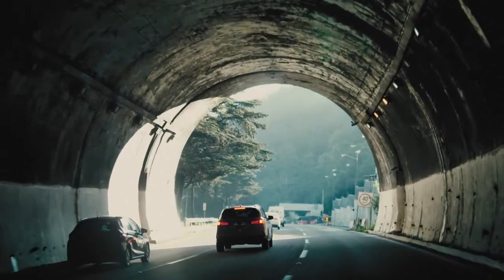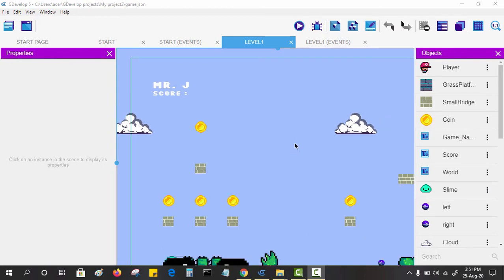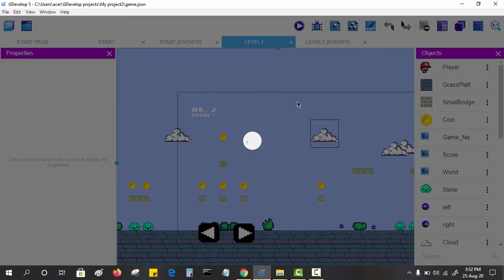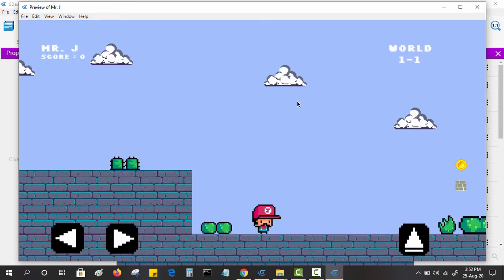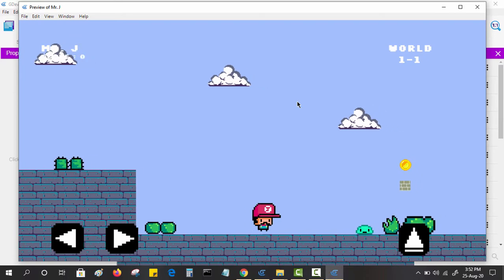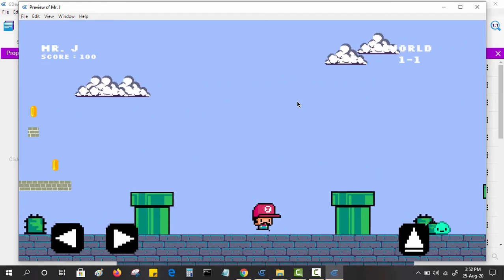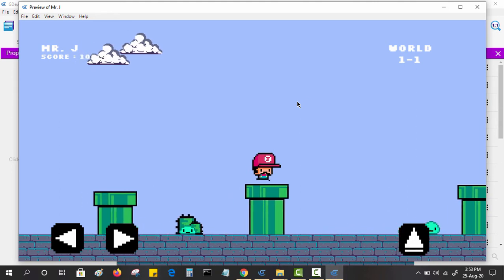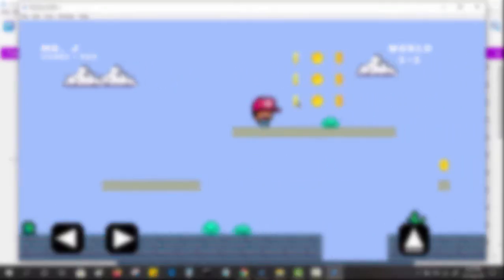Pixel Art Slime Animation in Piskel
Create Slime Villian in Piskel from the ground up.

About the Creator & Channel:
Hi, my name is Jagvinder & I have made this channel with one aim in my mind, to prove that we can achieve more with less resources. So here I am designing logos & characters on MS Paint and other free programs. I will move to other professional soft-wares in the near future, but for now, just enjoy my MS Paint series because “I don’t just Paint, I MS Paint”

Credits:

1. Song used – Hip Hop Christmas by Twin Musicom (twinmusicom.org)
2. Software used:
 a. Drawing and painting – piskel
 b. Recording – Camtasia
 c. Editing – Camtasia

If you’re still reading this, buddy you got some free time.
If you really enjoy this video then go ahead and watch more of my content It will help me to grow this channel and will show your support for this channel.